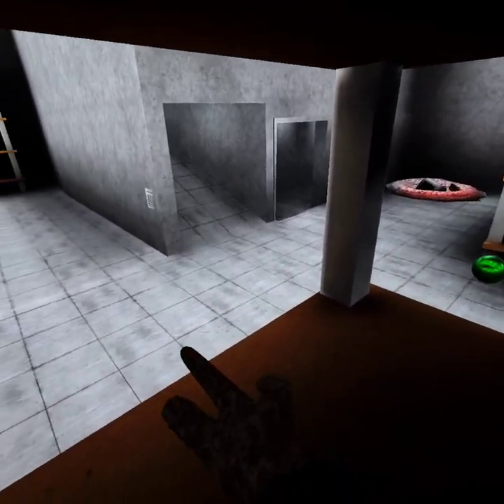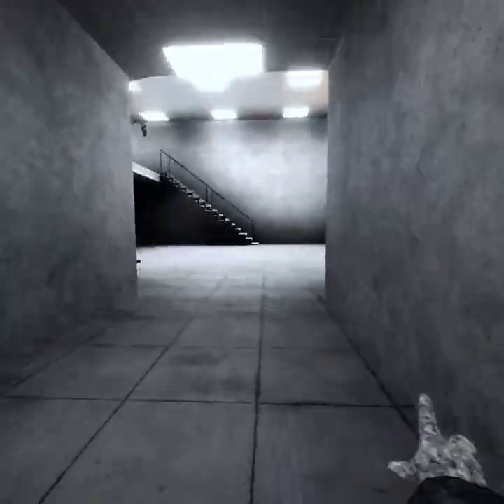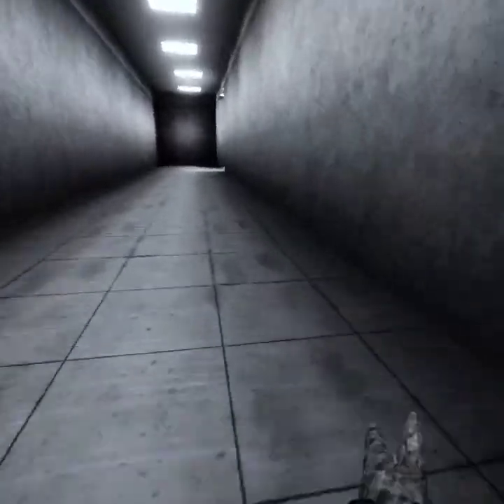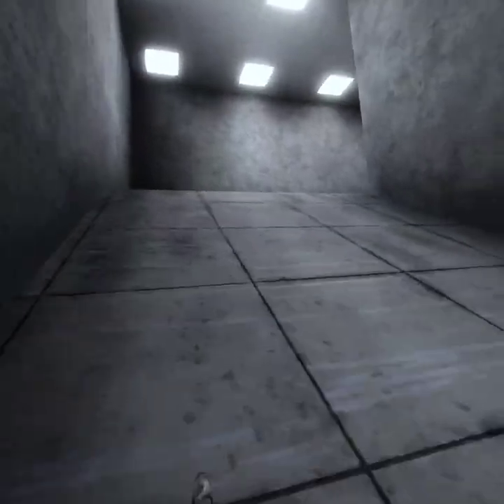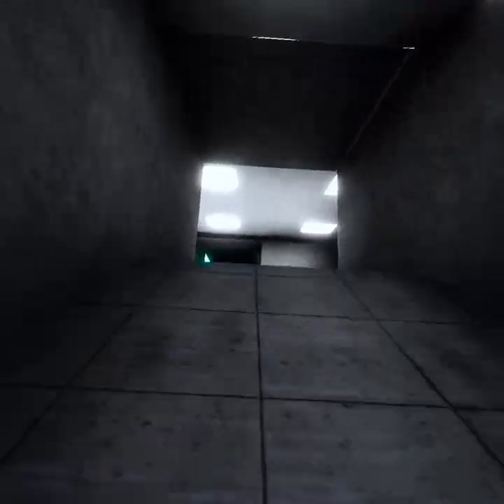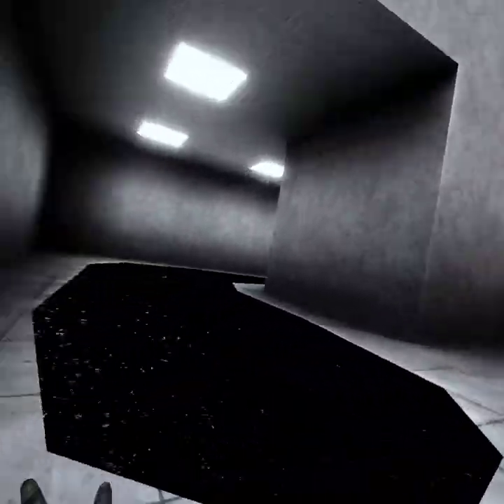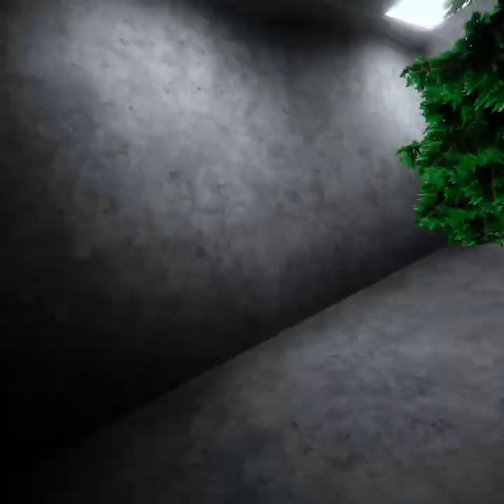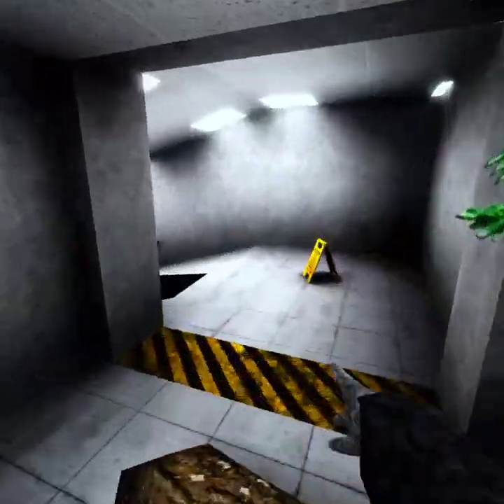how to unlock mines in scary baboons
this video is not outdated you can still do this